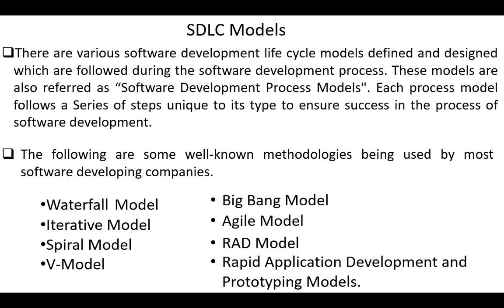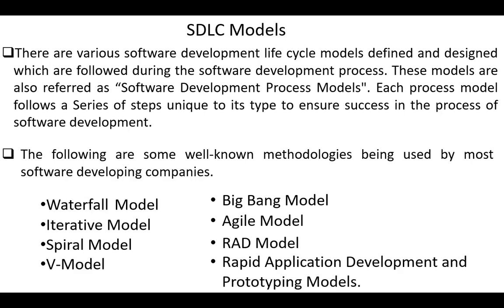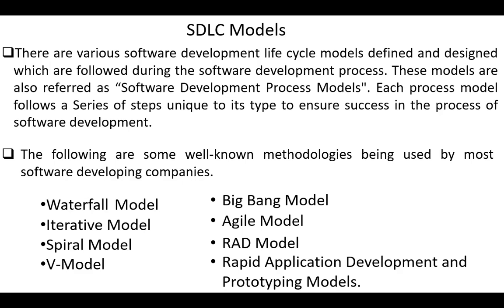SDLC Models General Introduction